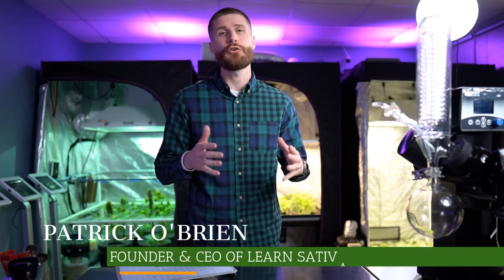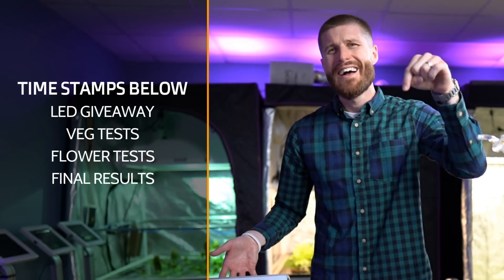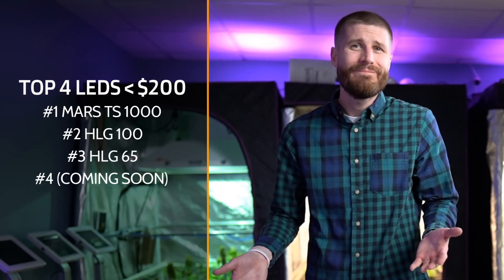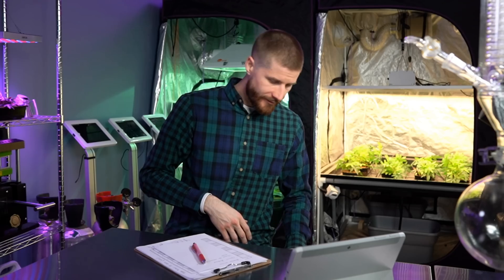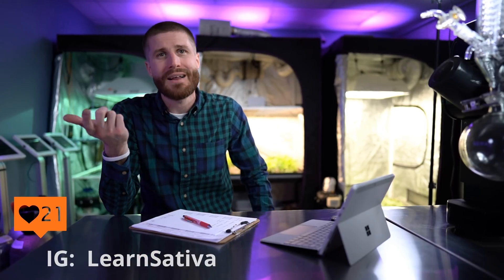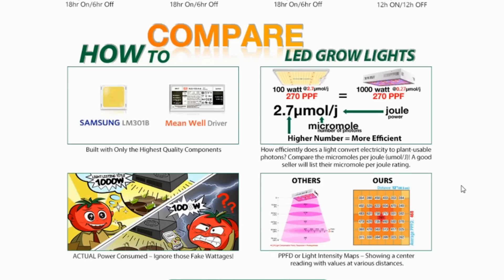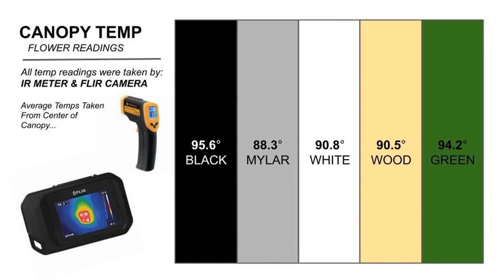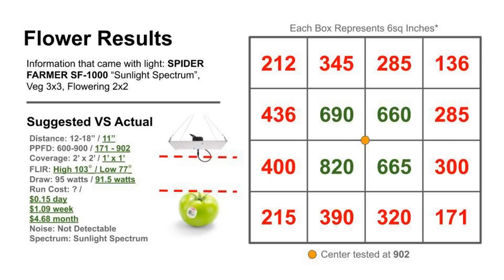Best LED Grow Lights (Under $200) EP#3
Join us as we share what we believe is to be one of the best LED grow lights for under $200 while educating you on some industry secrets and tips for getting the most out of your light.

When it comes to plant grow lights, you really need to ensure that your plants are getting everything they need.

That's why we're putting the Spider Farmer SF-1000 full spectrum LED grow light to the test in today's series of Best LED Grow Lights (Under $200)!

Oh yeah! If you’d like a chance to win these lights,

📺 What We Cover in this Video:
#1 LED GiveAway @ 1:05
#2 Vegetative Test Results @ 2:25
#3 Flower Test Results @ 5:25
#4 Final Results @ 6:00

📺 Tools We Use in This Video:
#1 Apogee MQ-500 PAR/ Quantum Meter
#2 Sekonic C-7000 SpectroMaster Spectrometer
#3 Etekcity Lasergrip 774 Thermometer
#4 FLIR Infrared Camera

Knowledge is Power at the end of the day. If you want to skip all the headache associated with making mistakes in this industry, I highly suggest you give our Online or Hands-on training program a chance.

And remember, it's not always what you know, it's WHO you know.

We take accountability seriously, we're not just some "hide behind the keyboard" online training course.

We have a 3,400sq ft facility in Downtown Orlando, Florida.

We have 2 doctors and a master grower on staff and ready to show you the secrets behind making a fortune in one of the fastest-growing industries in the USA.

We will teach you how to grow, how to work in a dispensary, how to extract, how to start a hyper profitable business, along with the science, history, and much, much more!